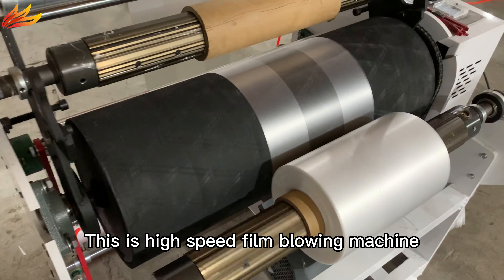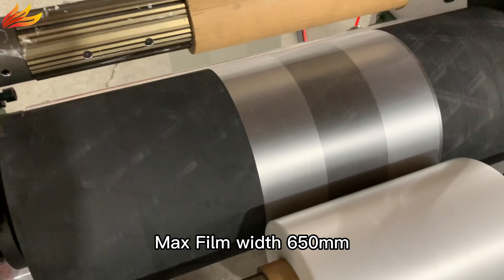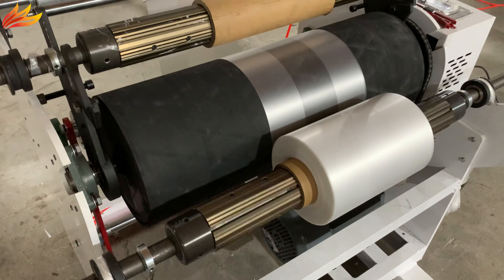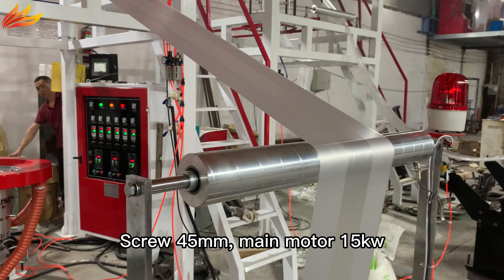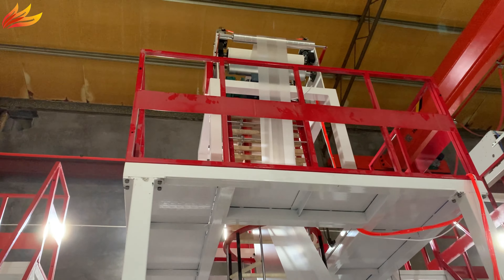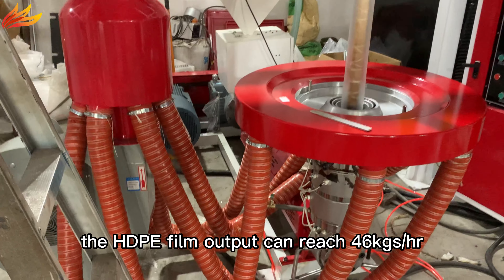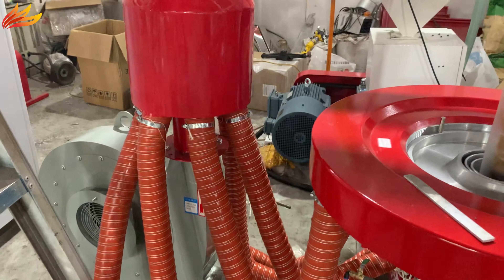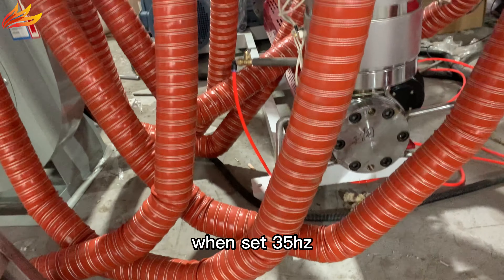Unveiling the Secrets of Super Speed Film Blowing Extrusion Machine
This is high speed film blowing machine, max. Film width 650mm
Advantages:
1.High output, low electricity consumption, about 480kgs per day higher than common speed machine
2. The film with high quality, have good competitive in the market.